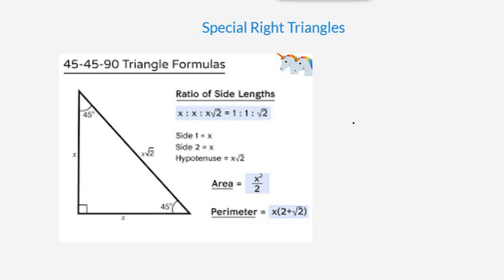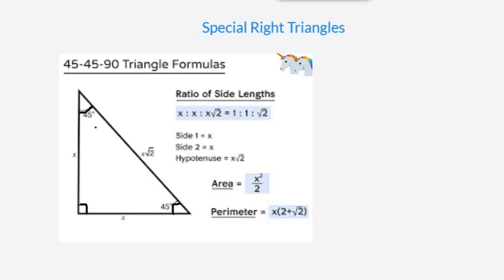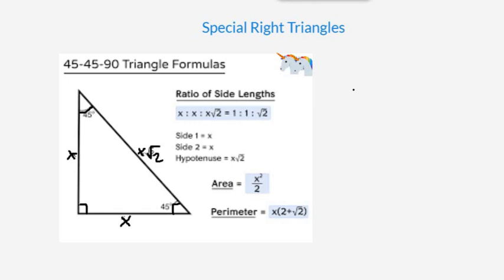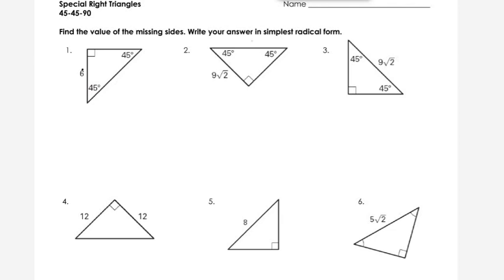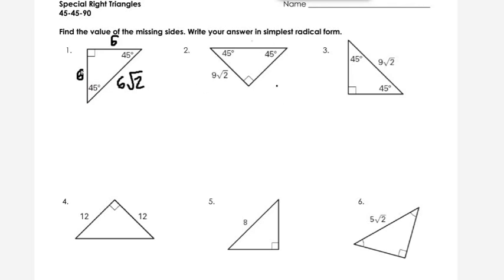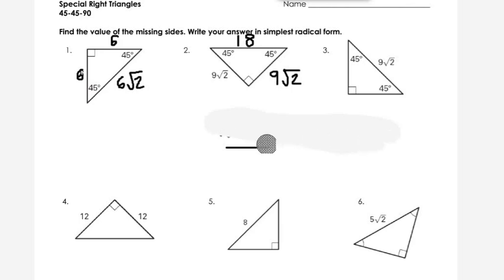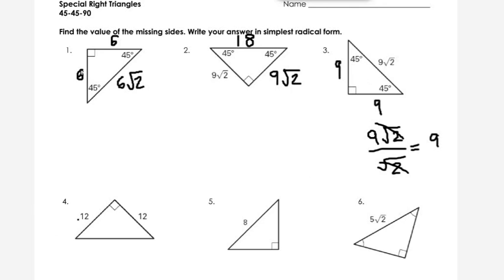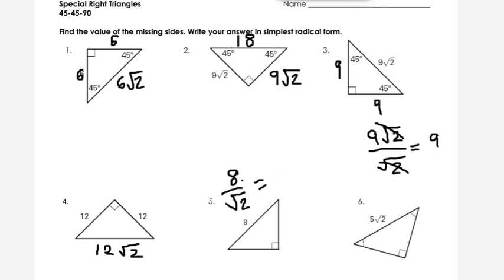Special Right Triangle 45 45 90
This video explains how to find the missing sides of a 45 45 90 special triangle